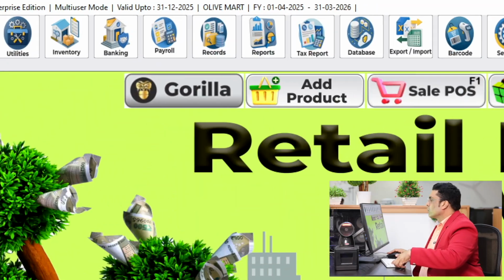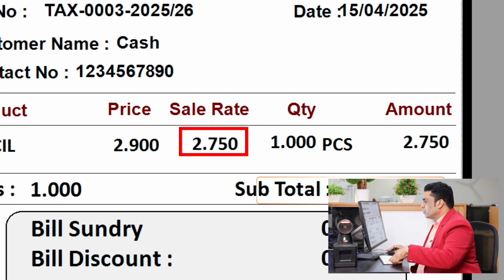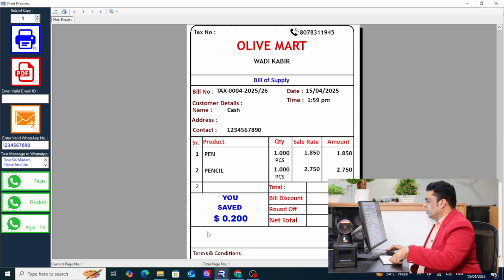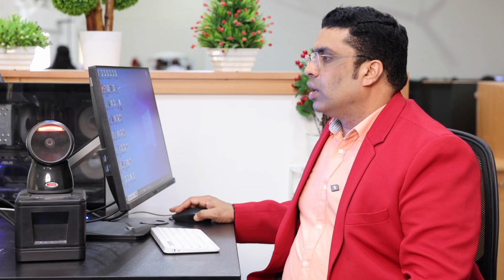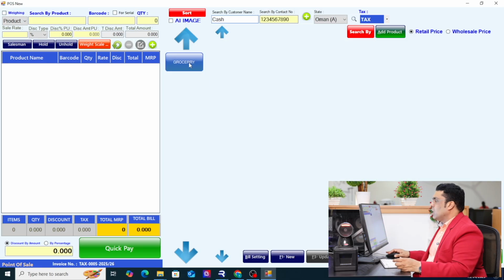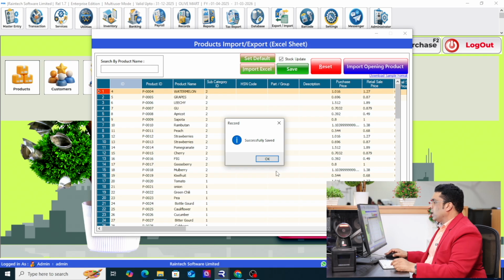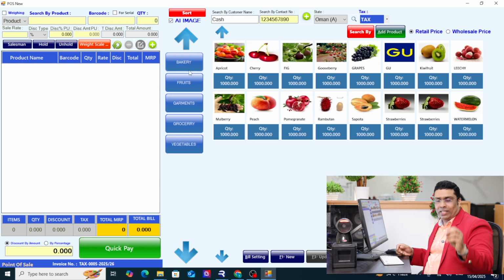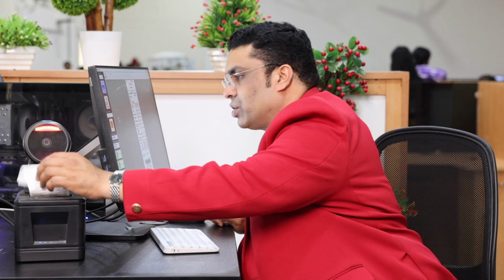Oman Bahrain and Kuwait Billing Software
CEO
SHIBIN KUMAR